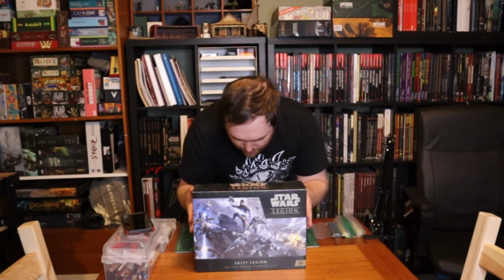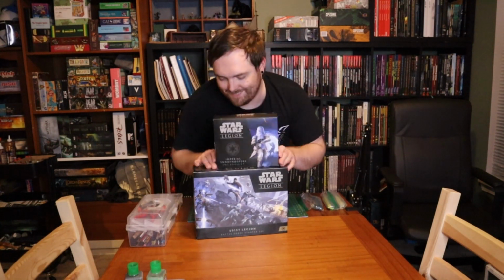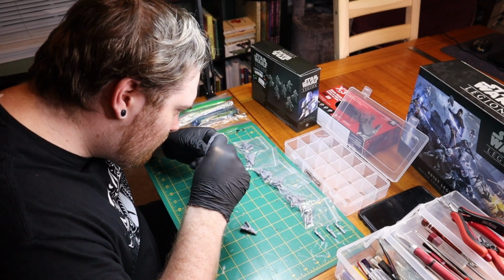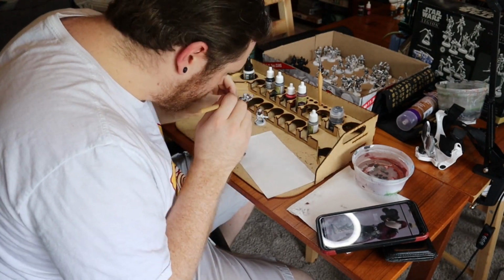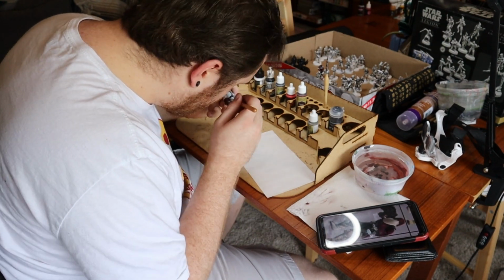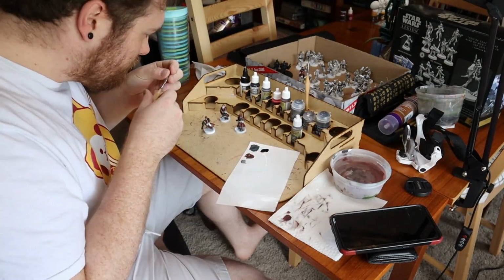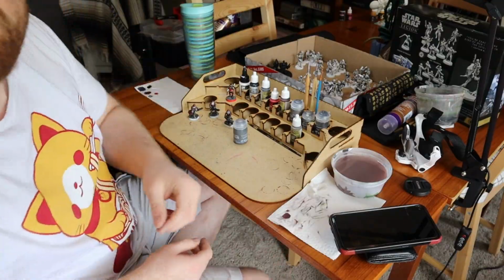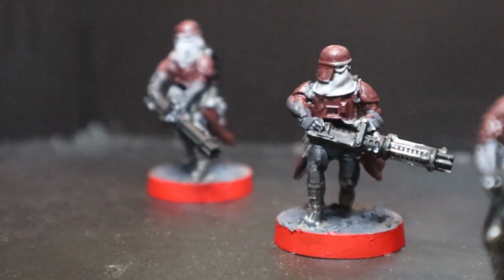Star Wars Legion May the Fourth OG Battlefront 2 models!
New Year new army and Arden has settled on starting to tackle his Star Wars Legion pile of shame, starting off with the Z-6 Troopers! Remember the OG Battlefront 2 for the PlayStation 2, no not the remake that just came out, or the reboot that came out middle of the 2010's the OLD ONE with Split screen? Those were the days, and one trooper from that game is what Arden is making for May the Fourth!